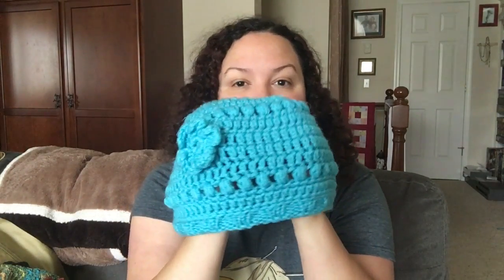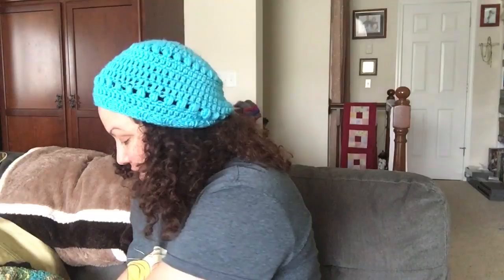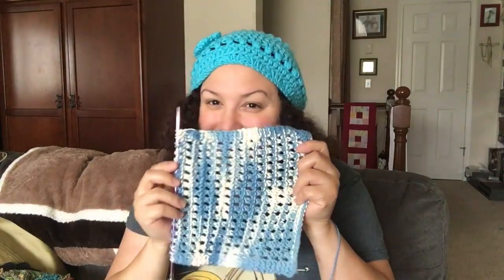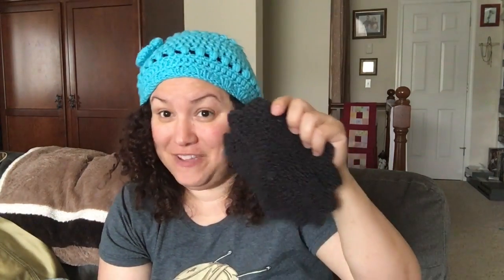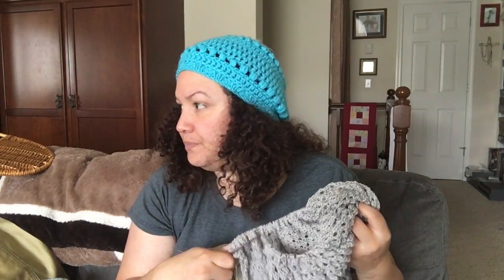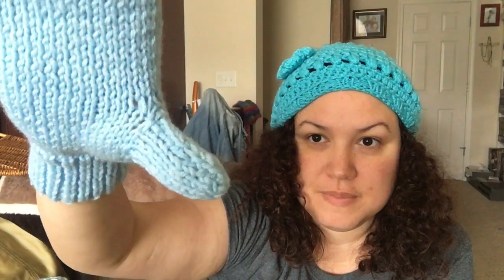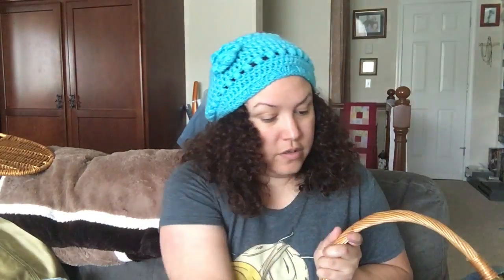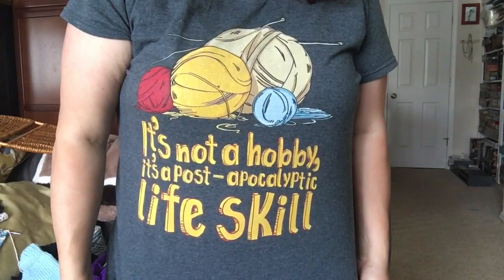Frances Crafts 10: Hat and a Mitten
Hi! Here is what I have been up to! How about you? Do you have crafts completed? In progress? Ready to frog?